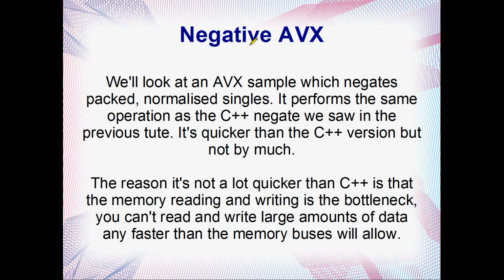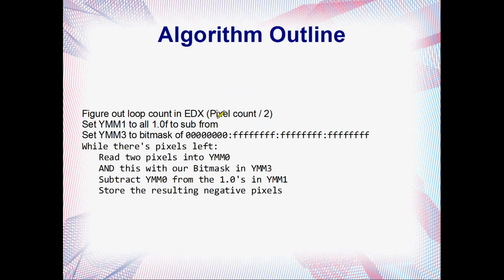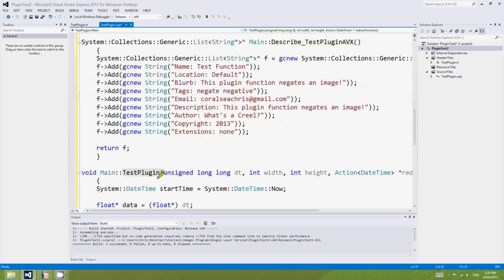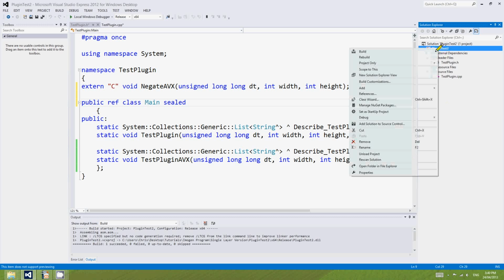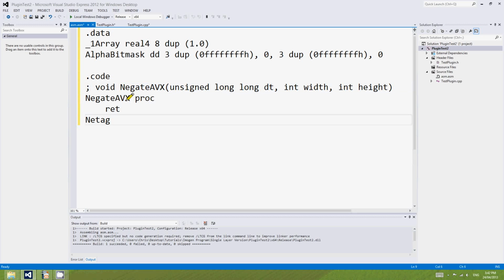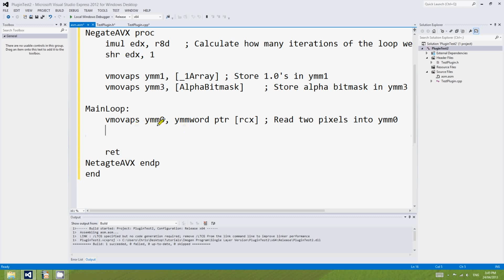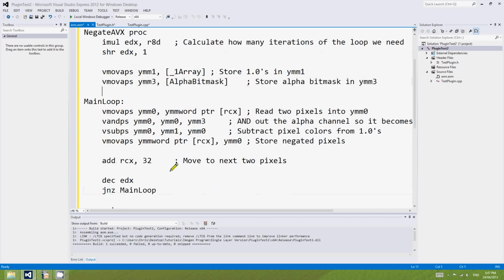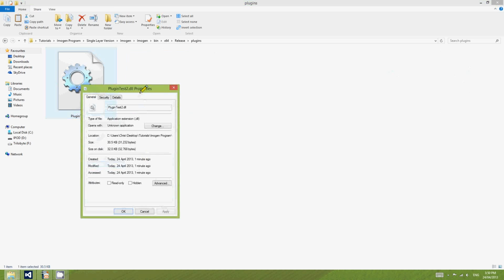x64 Assembly Tutorial 61: AVX Negate 128bpp Image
Big thank you to all who've sent in Imogen plugins, they're excellent, Keep em' coming folks!

This tutorial we'll look at some of the 256 bit SIMD, AVX instructions briefly then code the negate algorithm from last tute using them.